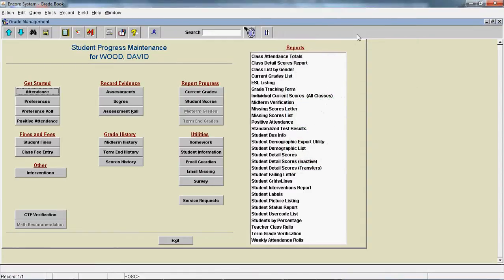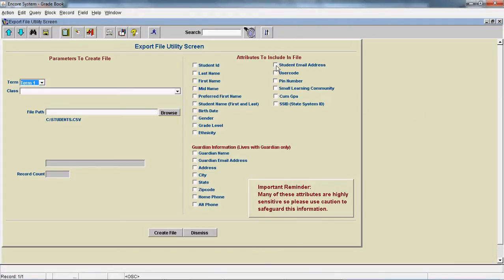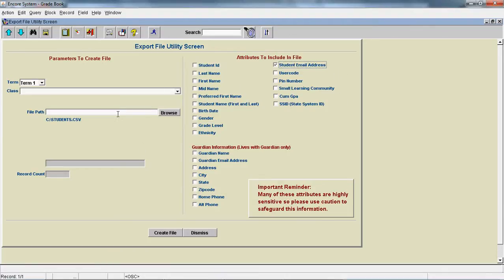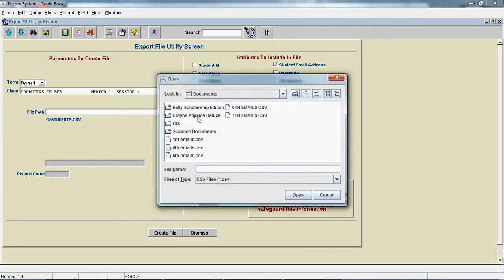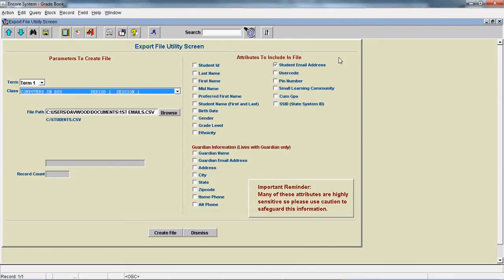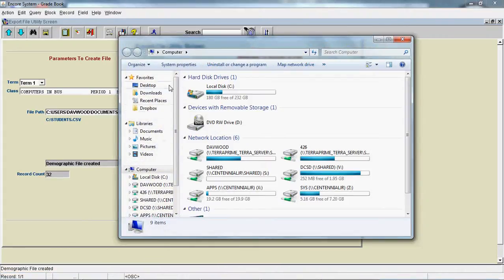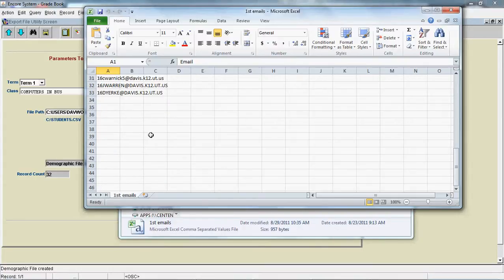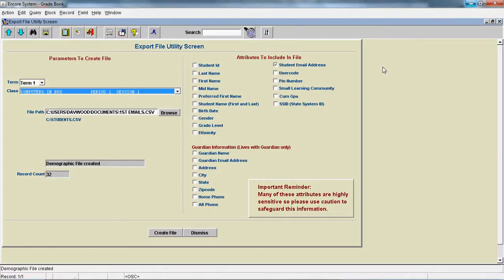Student Demographic Export Utility